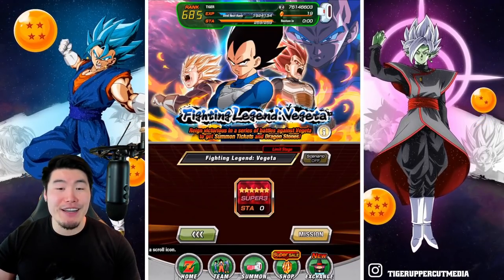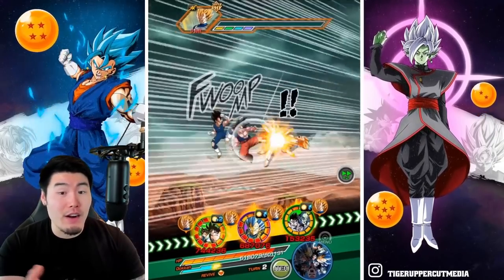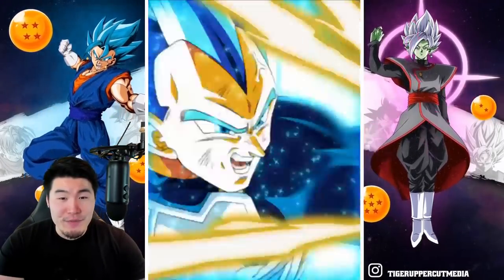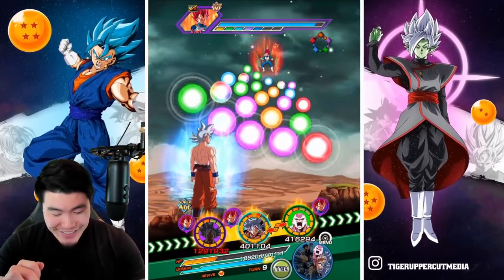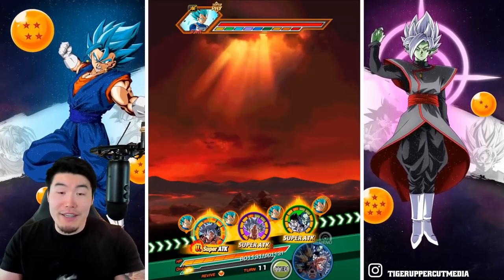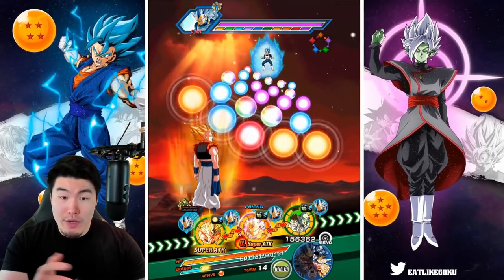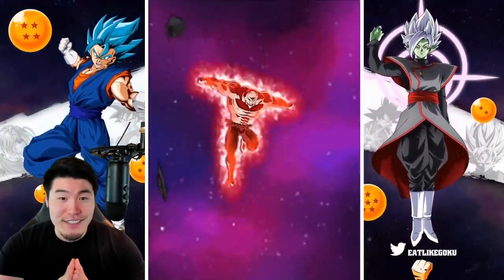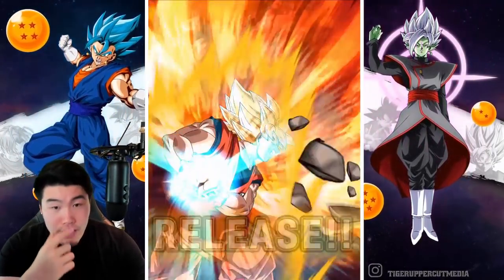IS THIS THE HARDEST EVENT IN THE GAME?! Legendary Vegeta Event FIRST ATTEMPT! (DBZ Dokkan Battle)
The "Fighting Legend: Vegeta" event has FINALLY arrived on Global!